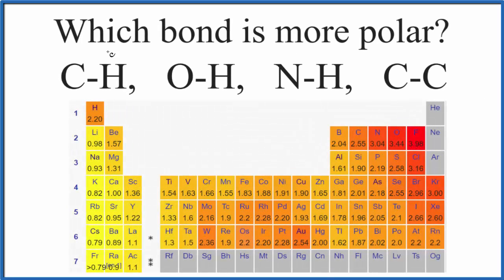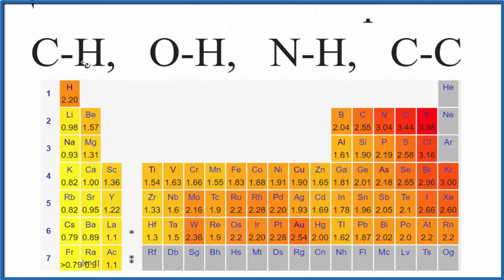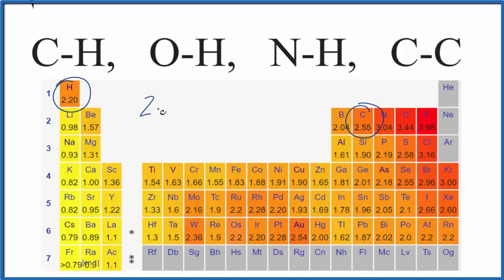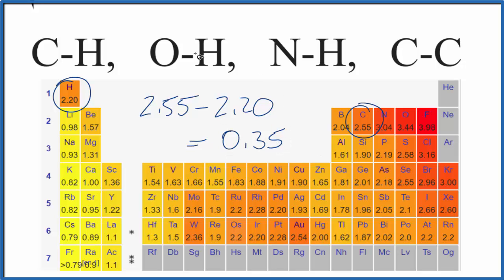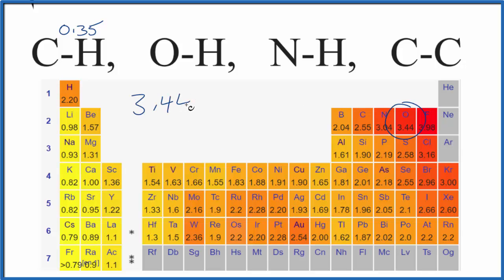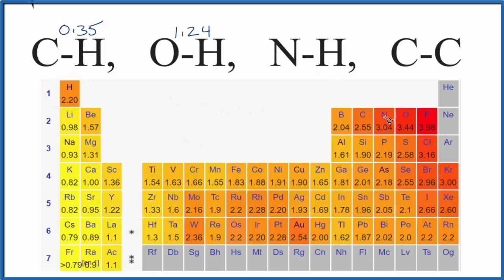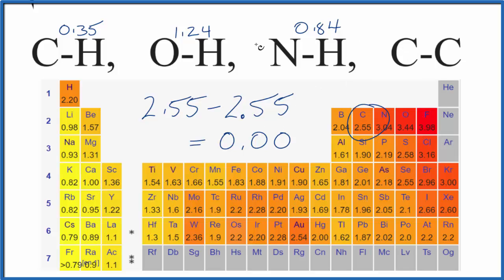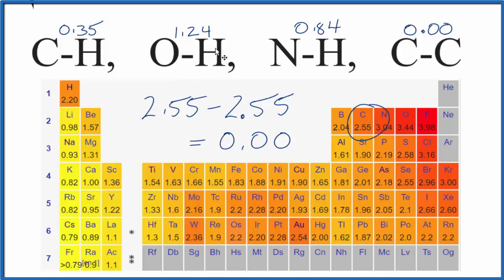Which Bond is the Most Polar: CH, OH, NH, or CC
A frequent chemistry quiz/exam question is to figure out what bond between atoms is the most polar.  In this video we determine whether CH, OH, NH, or CC has the most polar bond.

When determining the polarity of bonds it is important to know the trend on the Periodic Table.  Perhaps the easiest way to remember is that Fluorine (F) has the highest electronegativity value of all the elements.  Going away from F in any direction leads you to less electronegative elements.  Cesium (Cs) is often considered the least electronegative element.

The larger the difference in electronegativity between element, the more polar the bond.  We can use that information to determine which bond (CH, OH, NH, or CC) is more polar.